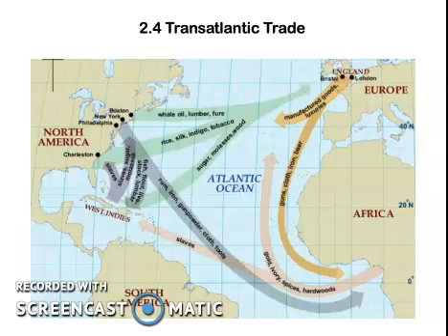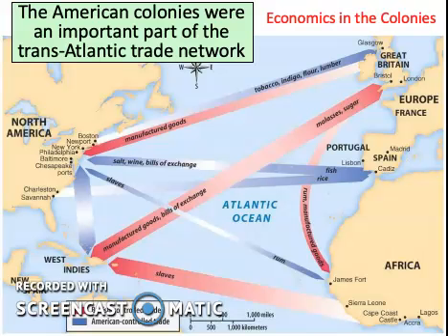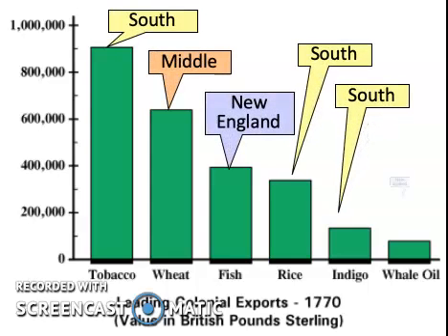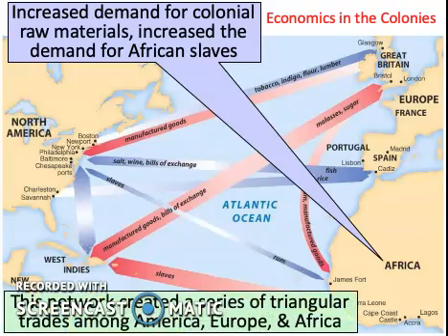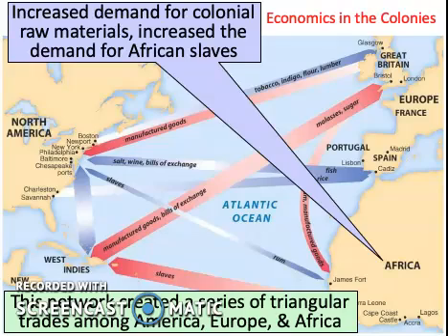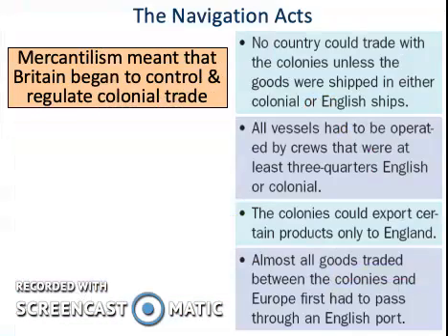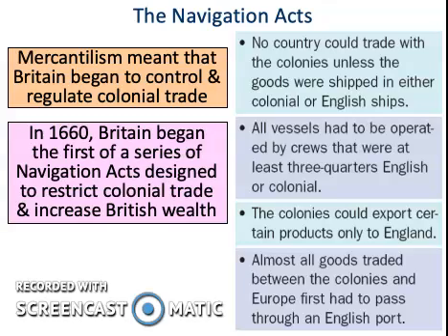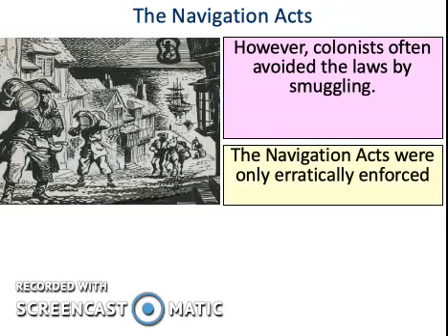2 4 Transatlantic Trade